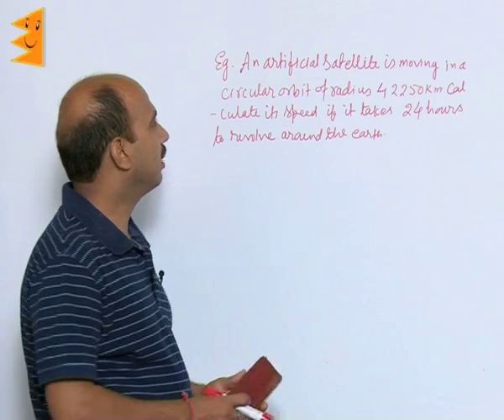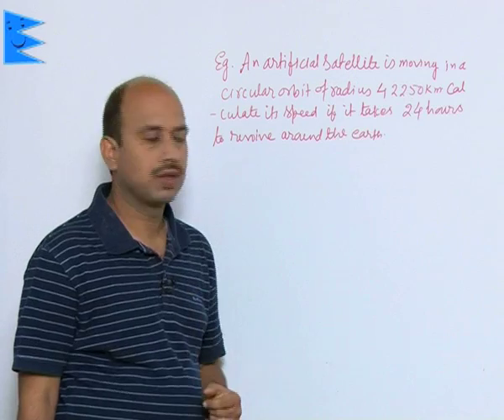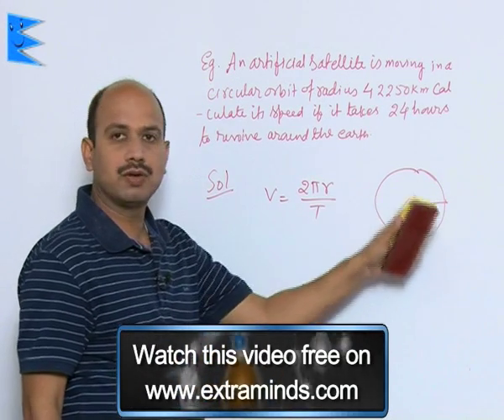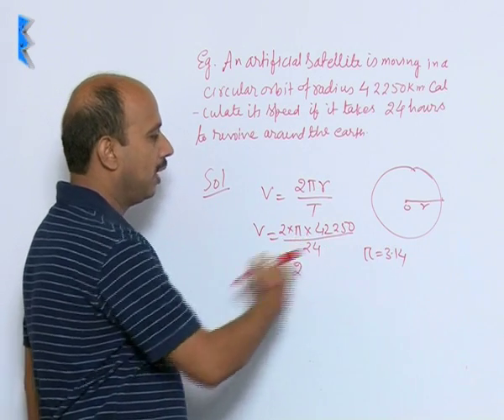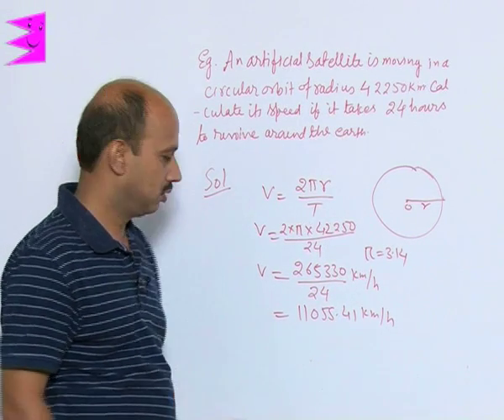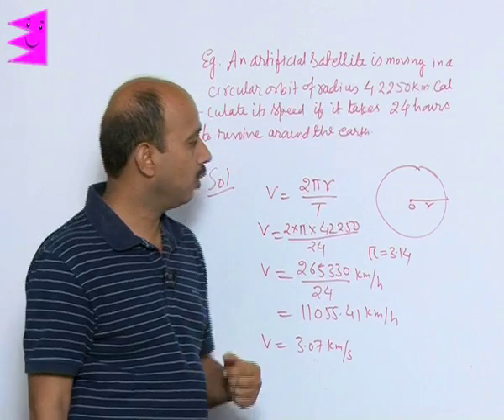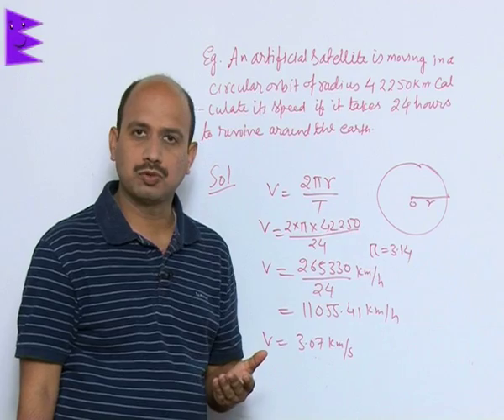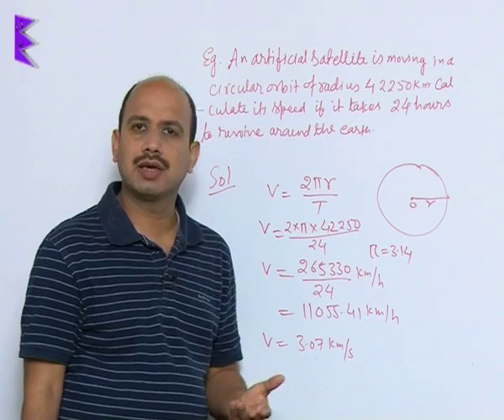CBSE Class 9 Physics Motion Example of circular motion-II |Extraminds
Chapter: Motion
Topic: Example of circular motion-II
Extraminds